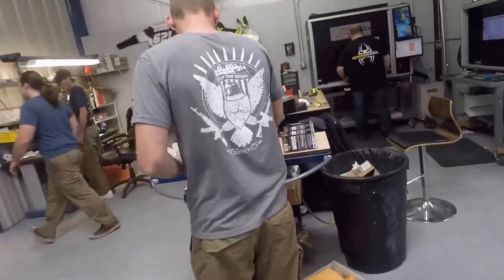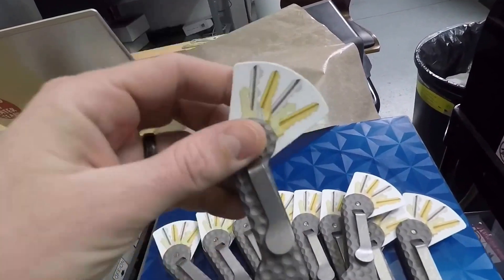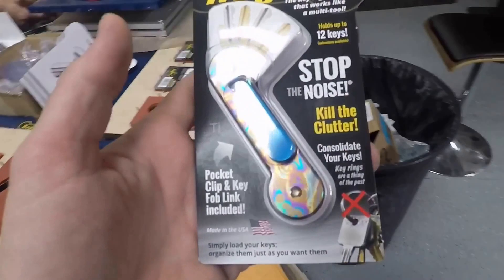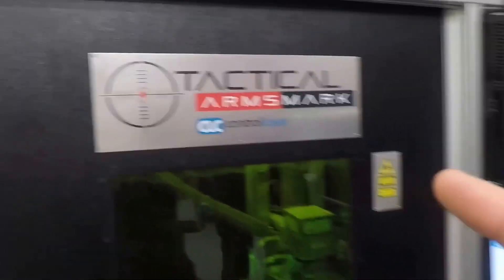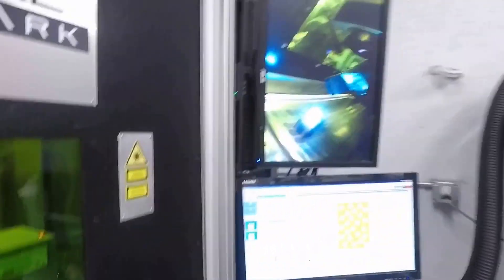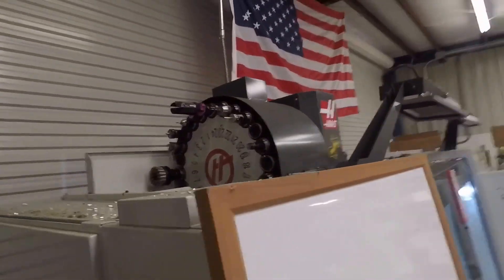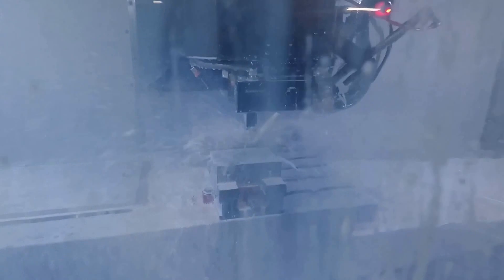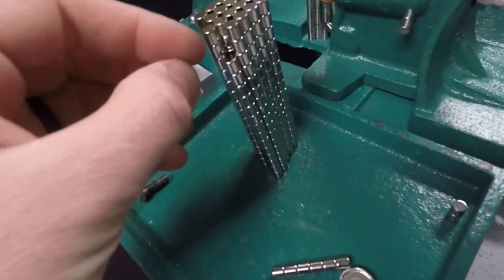Blister packaging and laser engraving at KeyBar HQ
Blister packaging and laser engraving at KeyBar HQ Cnc machining 🇺🇸